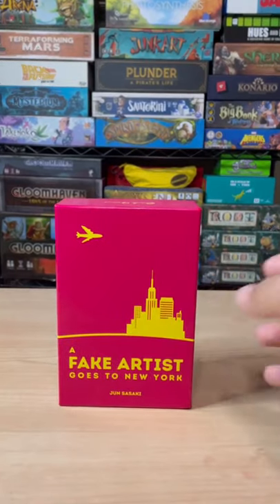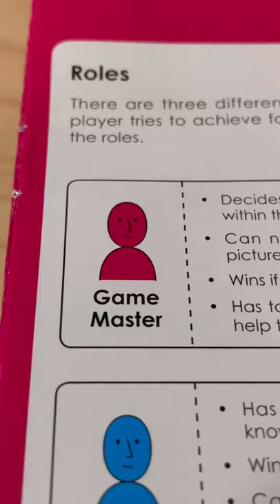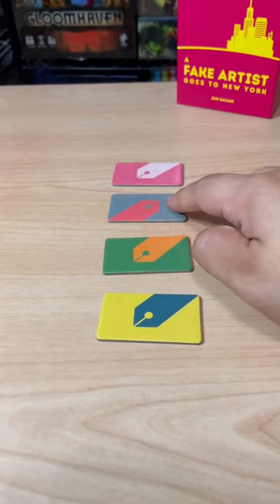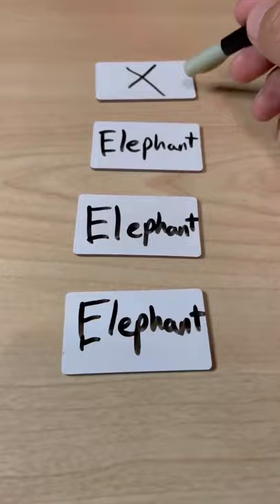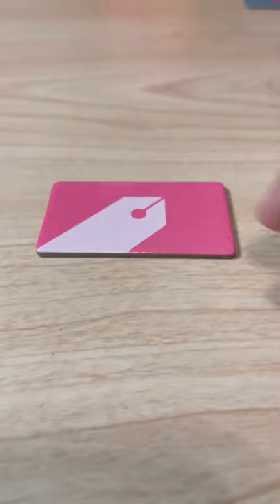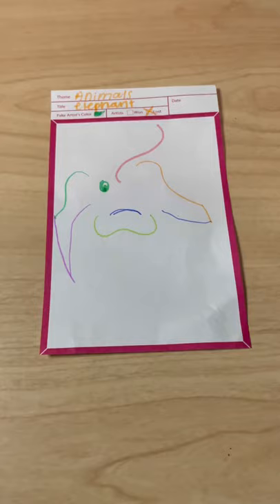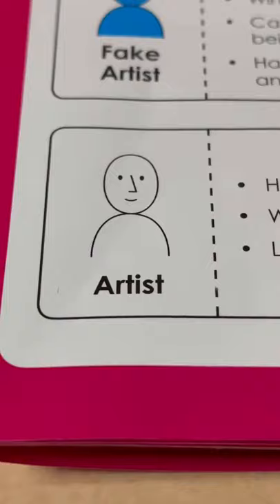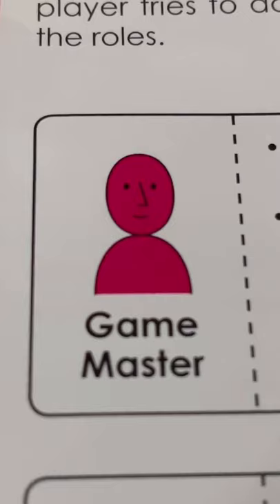A fake artist goes to New York by Jun Sasaki